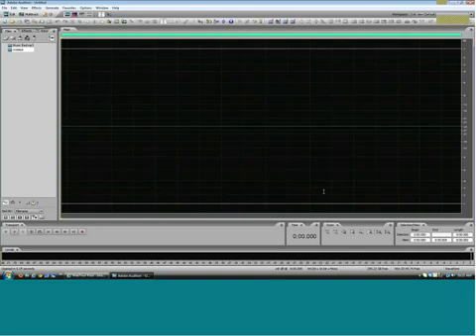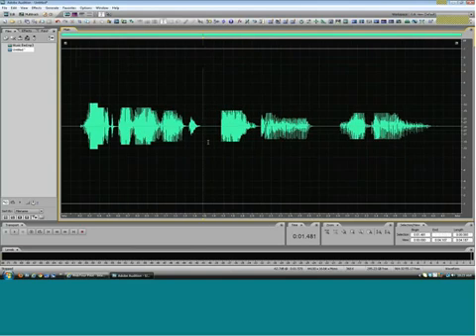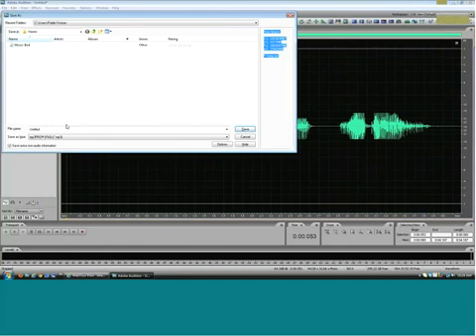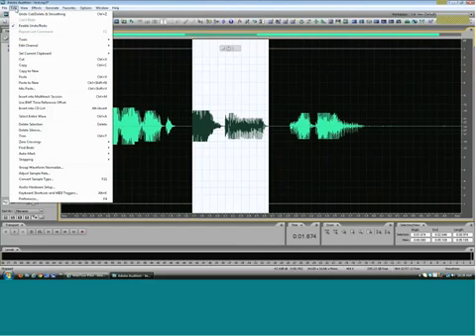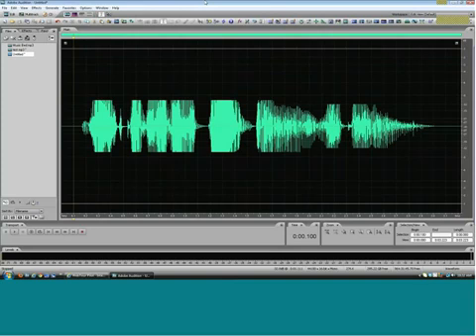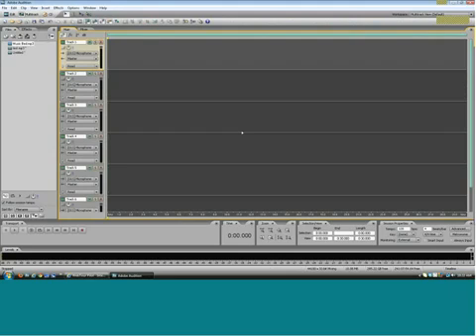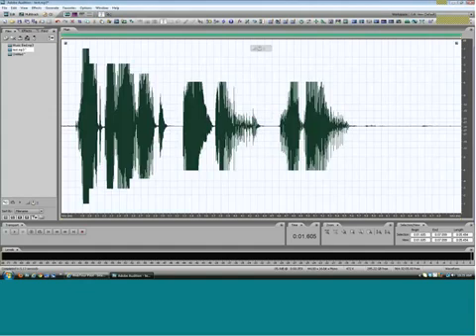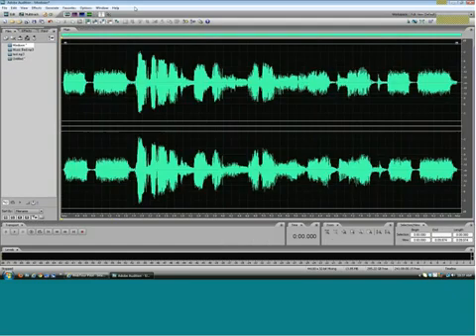Adobe Audition For Beginners - Voices.com Webinar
An Adobe Audition webinar hosted by Voices.com in which I taught the basics of recording voice-overs.